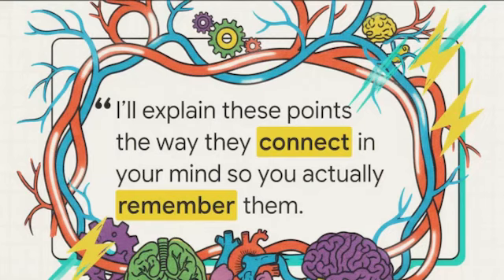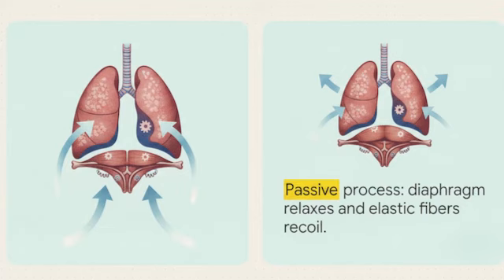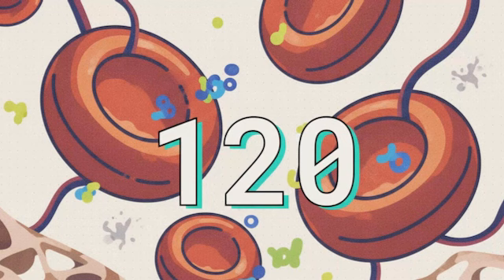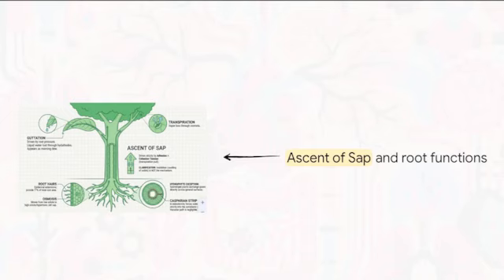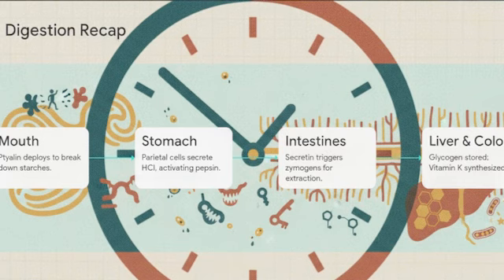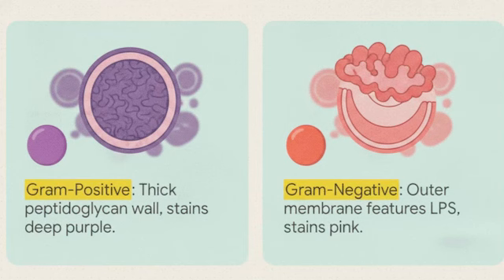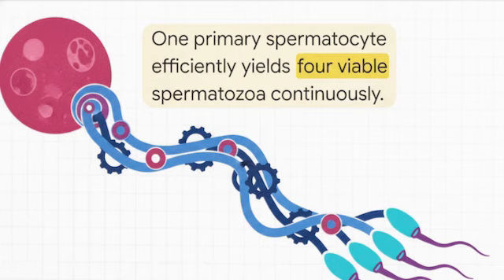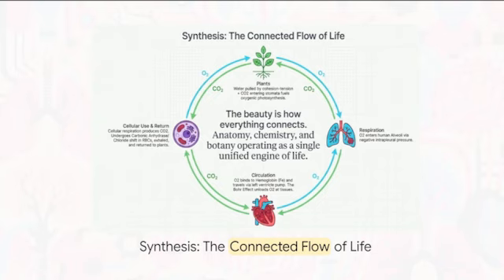MDCAT Preparation: Biology - Physiology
Complete one-shot biology revision for MDCAT 2026. Covers respiratory system & gas transport (O₂ & CO₂), heart & circulation, lymphatic system, plant physiology (ascent of sap, guttation, stomata), bacteria, and human reproduction (gametogenesis & menstrual cycle). Perfect quick revision for MBBS/BDS aspirants!